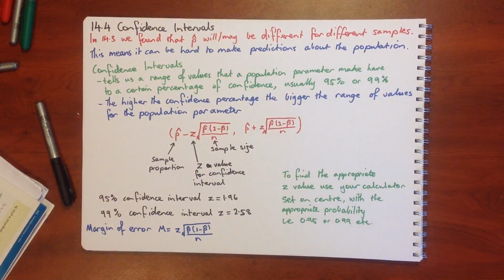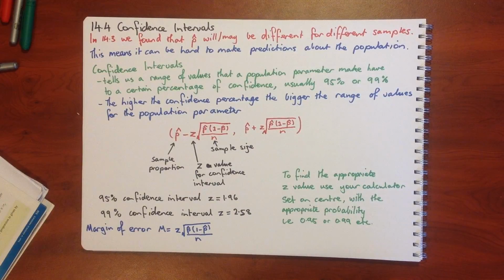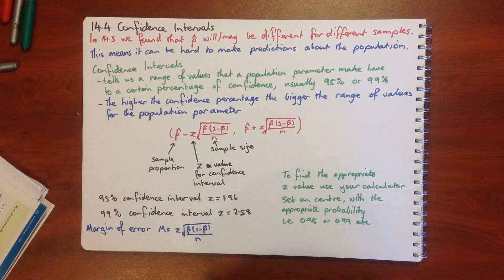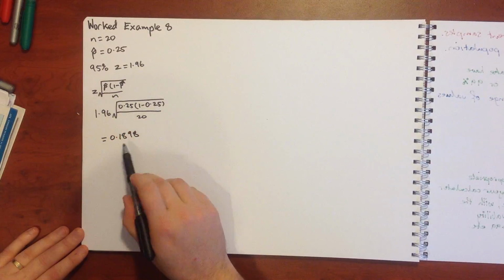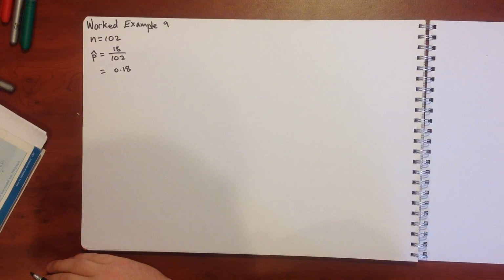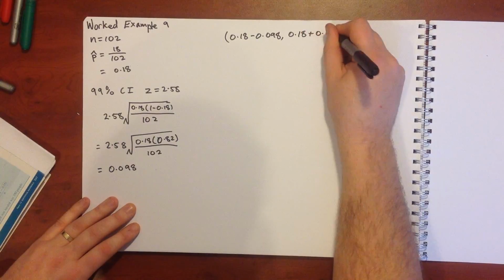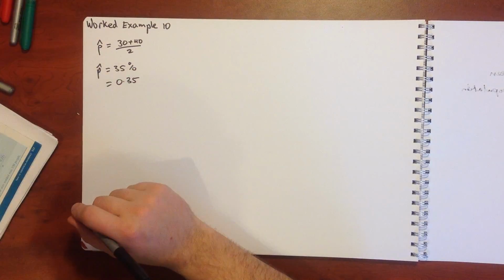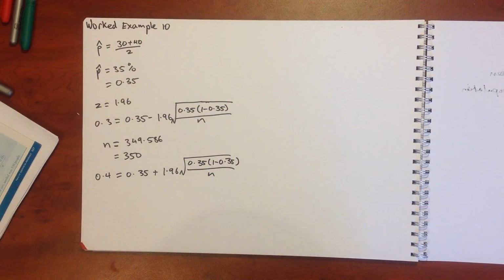Mathematical Methods 14.4 Confidence Intervals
In this tutorial students will learn how to find confidence intervals.